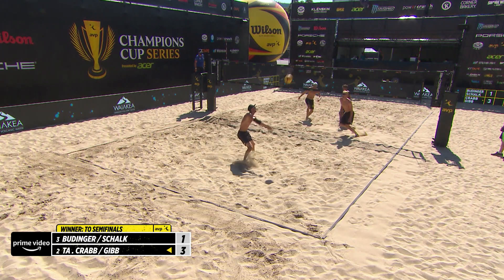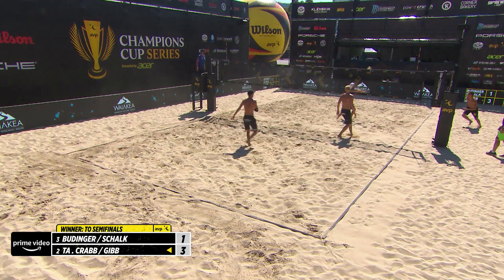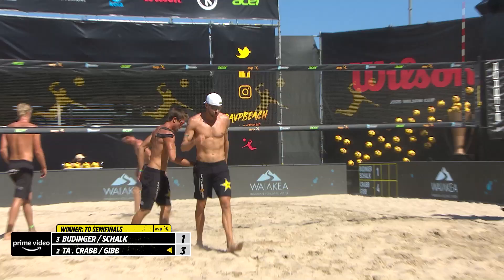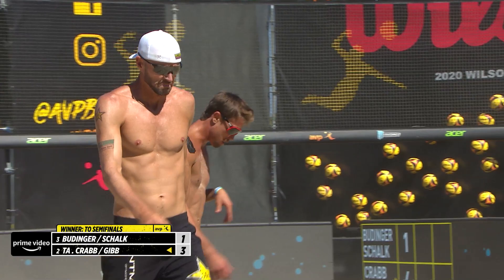Taylor Crabb's Two Amazing Digs and A Hard Swing To Finish | Wilson Cup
Taylor Crabb does it all in this short clip. From his fast dig to his hard swing to earn the point he is unstoppable! Watch the clip from Day 1 of the Wilson Cup.